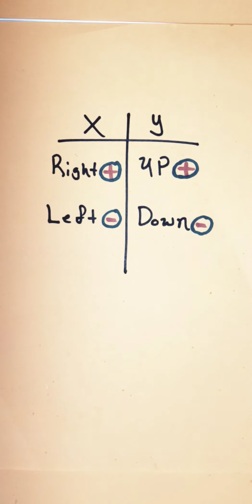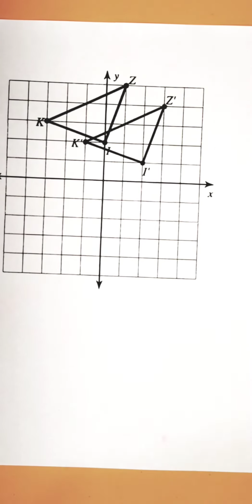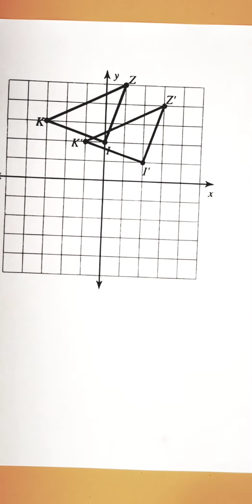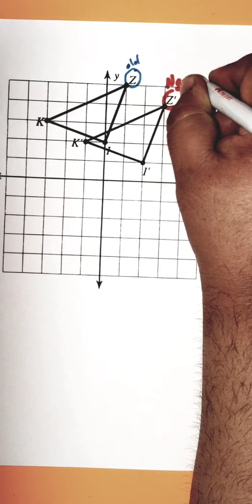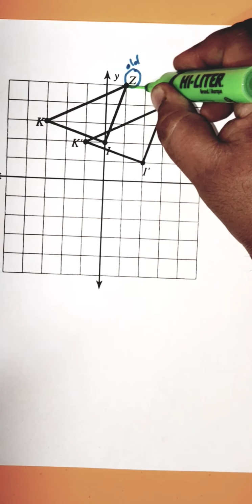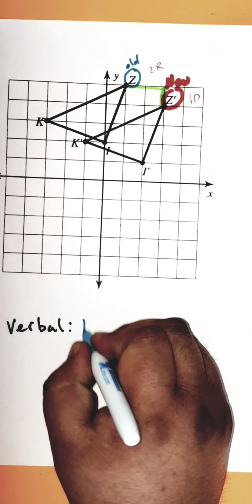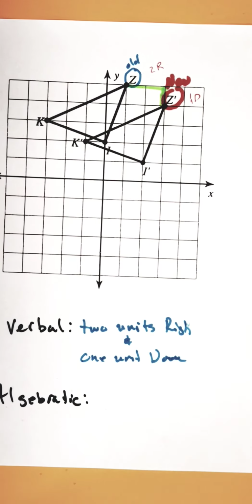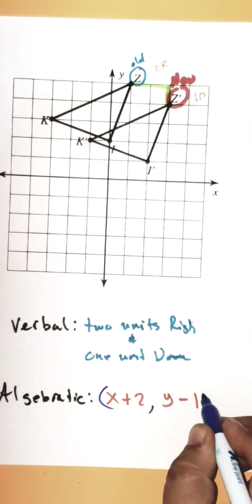Writing Translations Verbal and Algebraic from a Graph May 6, 2020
Writing Translations Verbal and Algebraic from a Graph